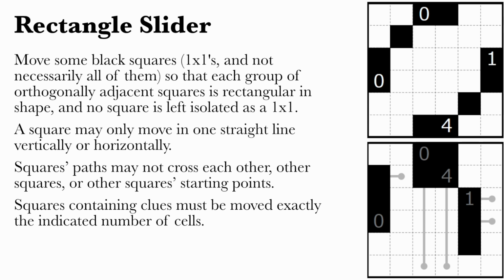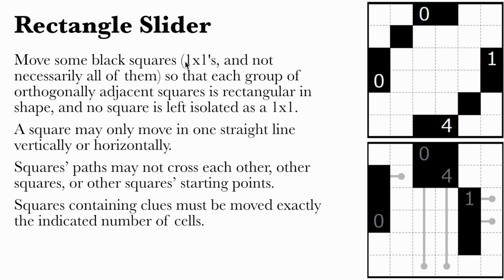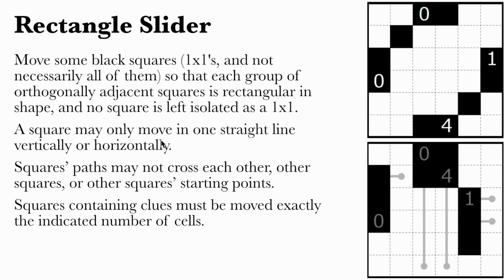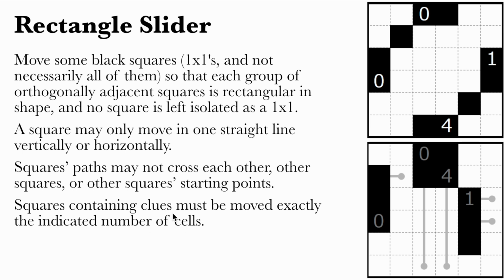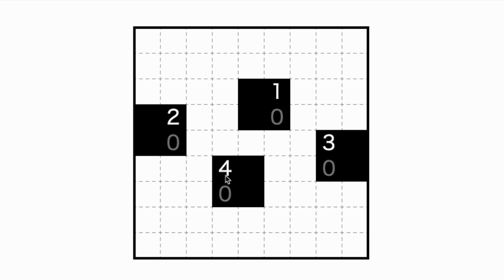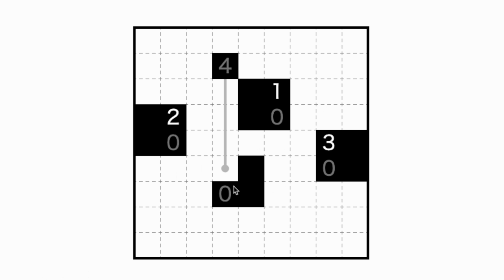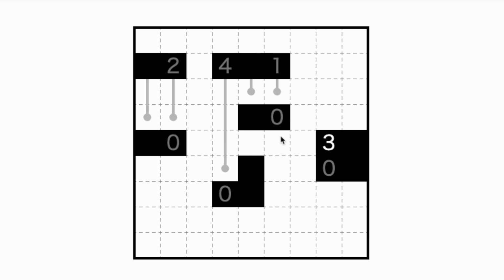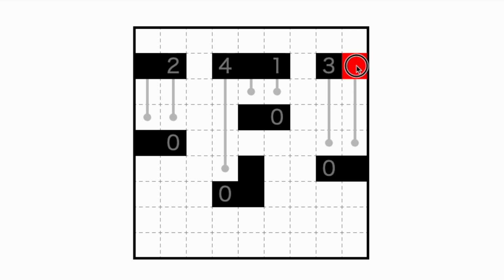Let's Solve a Rectangle Slider Puzzle! Pathologic 1-27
In each episode of Pathologic, we go through the rules of a logic puzzle genre and solve it together! Today's puzzle is a Rectangle Slider, set by shye.

00:00 Introduction
00:24 Rules
02:27 Time to Solve a Puzzle!

Rectangle Slider Rules:
Move some black squares (1x1's, and not necessarily all of them) so that each group of orthogonally adjacent squares is rectangular in shape, and no square is left isolated as a 1x1.
A square may only move in one straight line vertically or horizontally.
Squares’ paths may not cross each other, other squares, or other squares’ starting points.
Squares containing clues must be moved exactly the indicated number of cells.